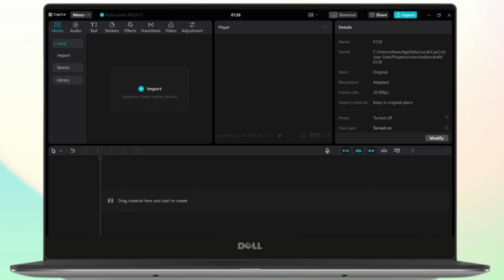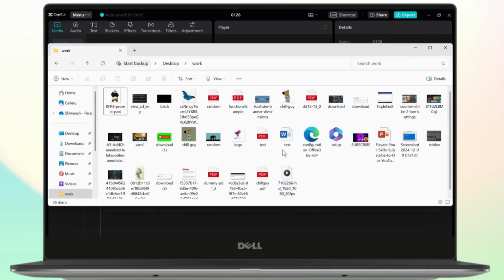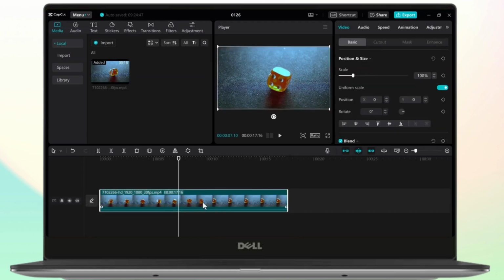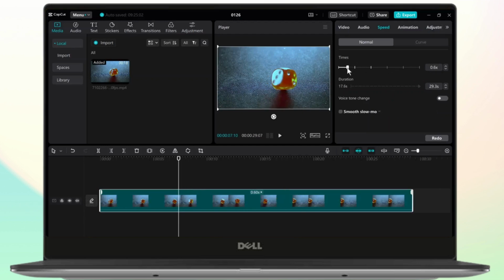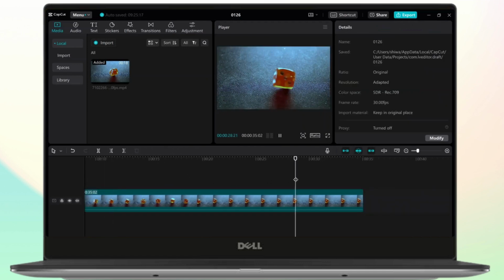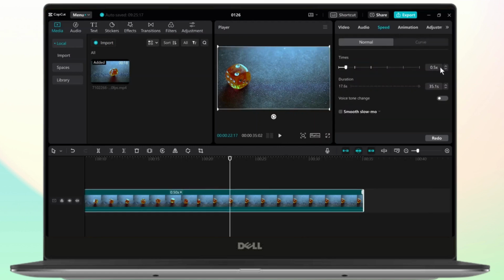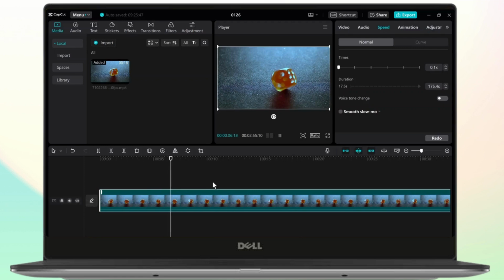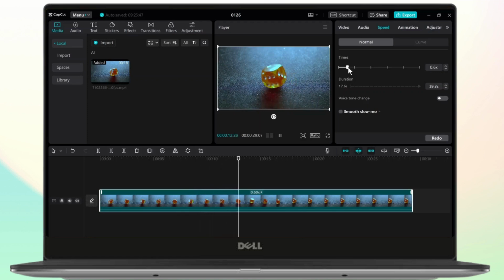How To Make Smooth Slow Motion Video in CapCut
Hey everyone,

Learn how to make smooth slow motion videos in CapCut with this step-by-step tutorial! Whether you're new to CapCut or looking to improve your slow-motion editing skills, this video covers everything you need to create smooth, professional-looking slow-motion videos.

In this tutorial, you'll discover how to make smooth slow-motion videos in CapCut, including the best tips and techniques for slow-motion video editing. We'll also show you how to perfect your editing to achieve a seamless look.

0:20 Step 1: Importing Your Footage
0:45 Step 2: Applying Slow Motion
1:15 Step 3: Smoothing the Slow Motion Effect

Keywords: how to make smooth slow motion video in capcut
smooth slow motion video editing in capcut
capcut slow motion video editing